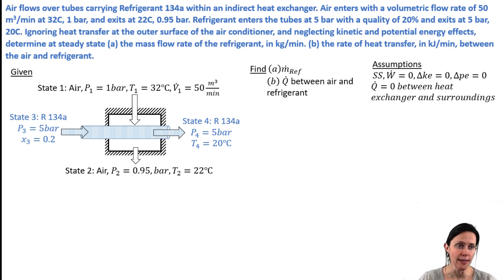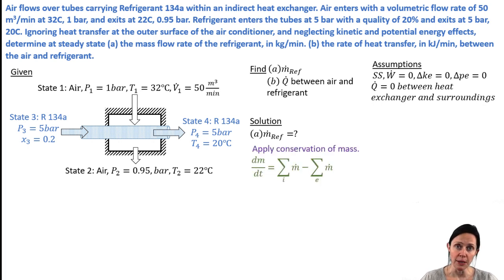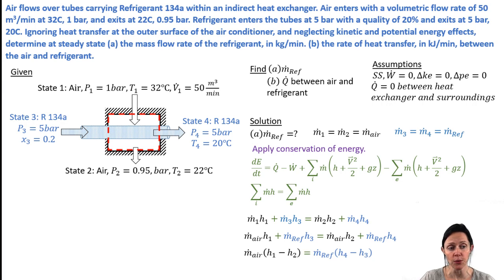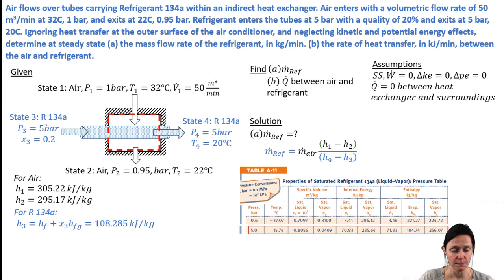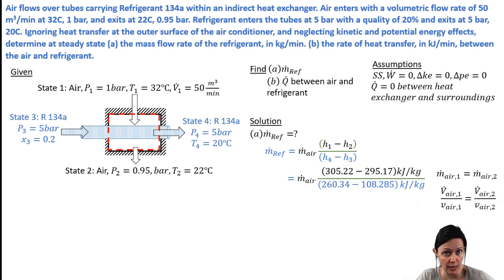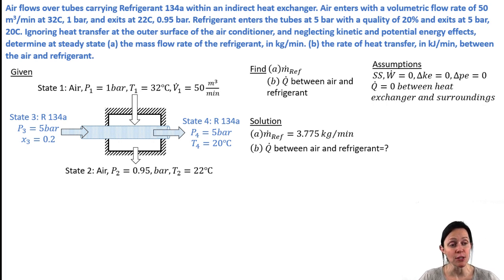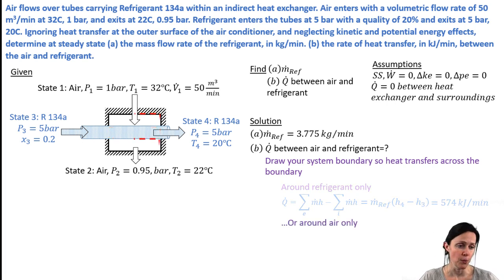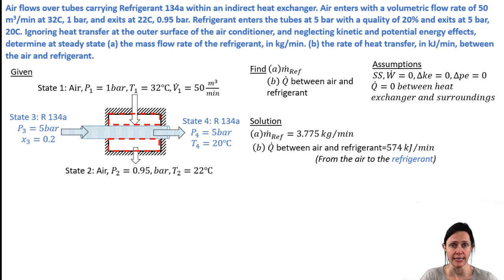Thermo I Unit 3 Problem 18